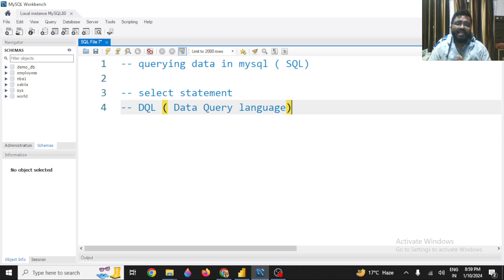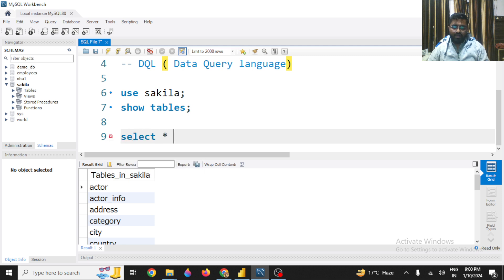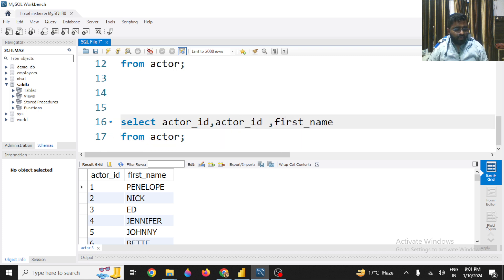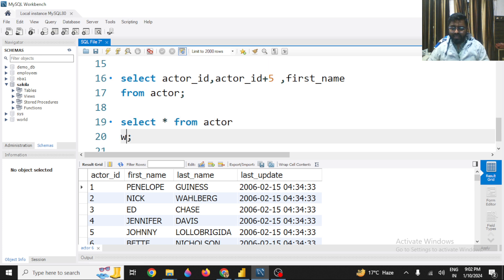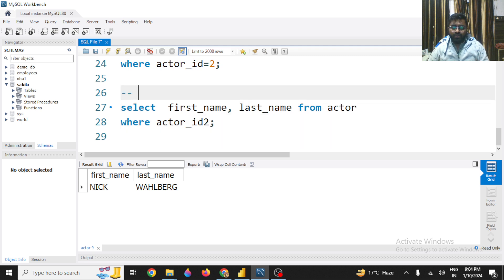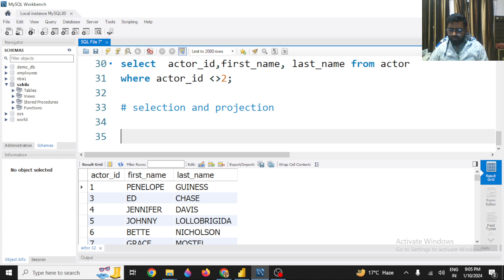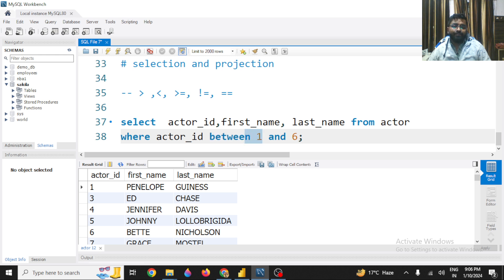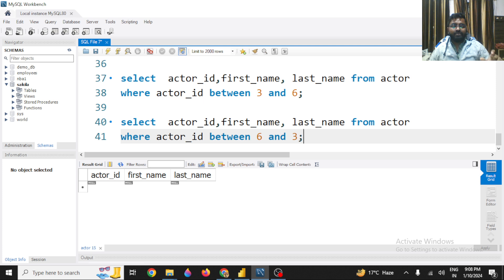Select statement in Database | DQL statement in SQL | MySQL Tutorials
In video we discussed what is select statement in sql, advanced sql statement , type of sql statement in mysql tutorials

- advanced sql statement
- sql statement in mysql
- mysql tutorials
- DDL statement in sql